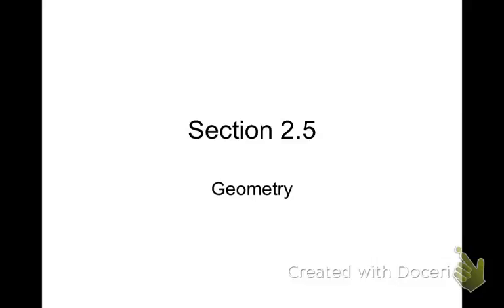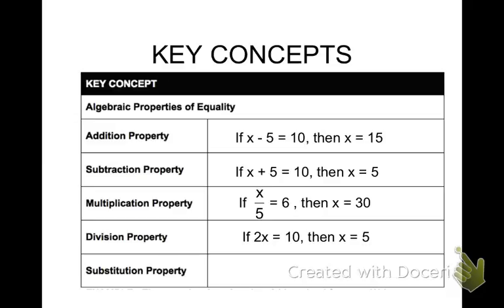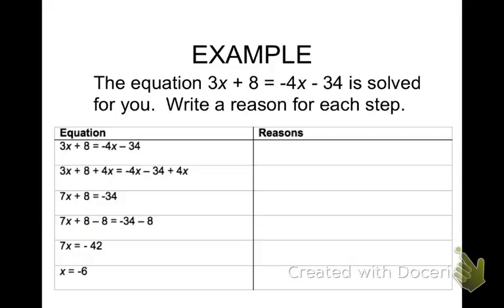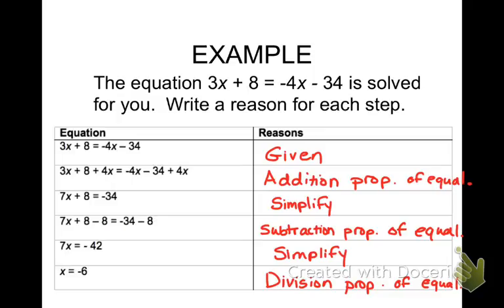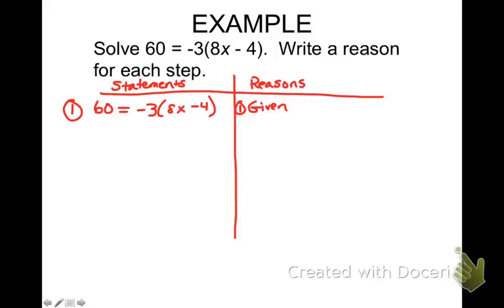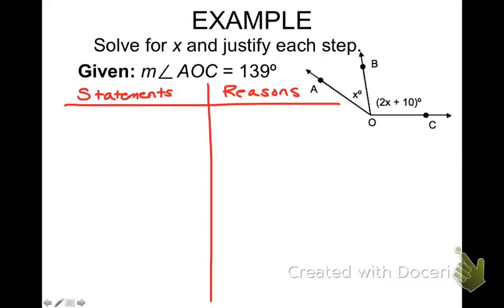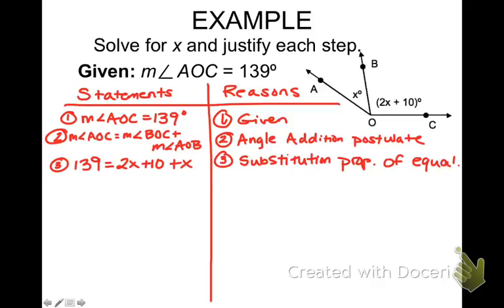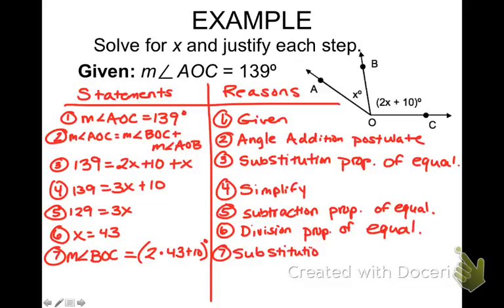10/15/15 GEO Section 2.5 part 1